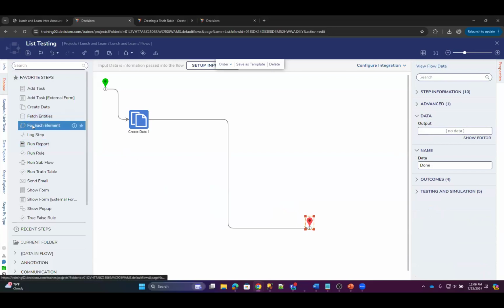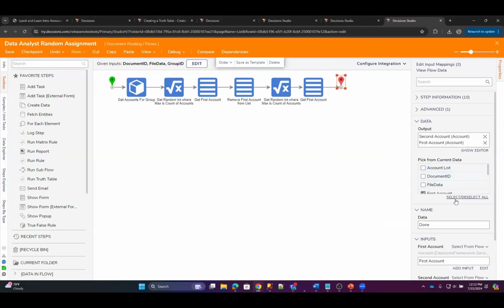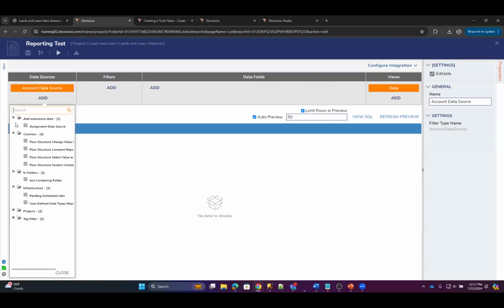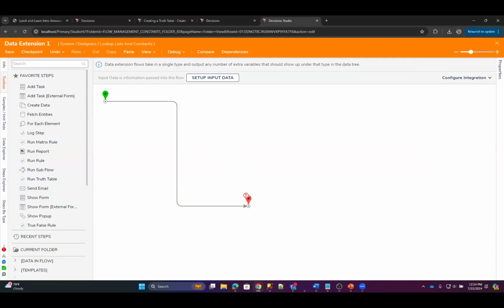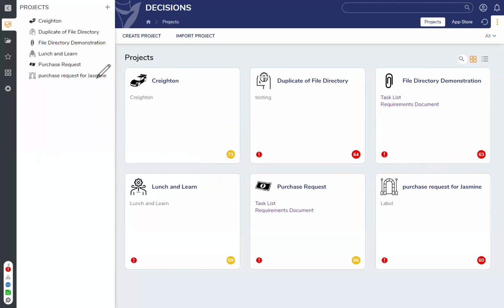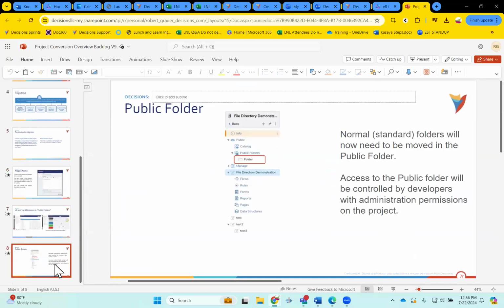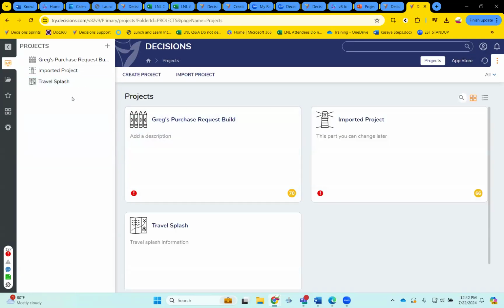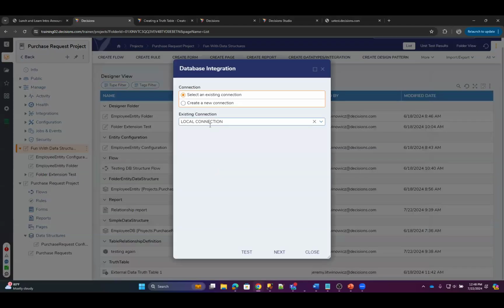Decisions Q&A- Lunch and Learn 7/22/2024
2:08 "is there a way to disperse assignments, for example, based on a list that was the output of a truth table?"
12:18 I have 3 different data sources that I need to combine for 1 report the fields aren't labeled the same but they should be the same data types and some fields I need just dont exist in the other table
26:39 Curious on status of project migration from Decisions V8 to V9. When I was there for Submerse in May, it was still a WIP. Should I upgrade now?